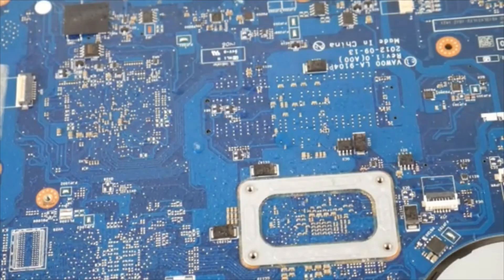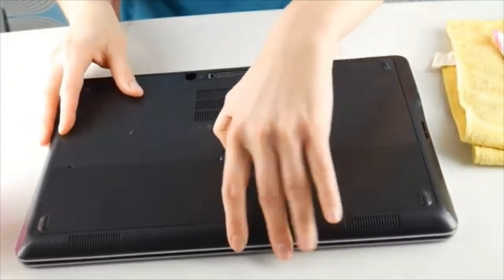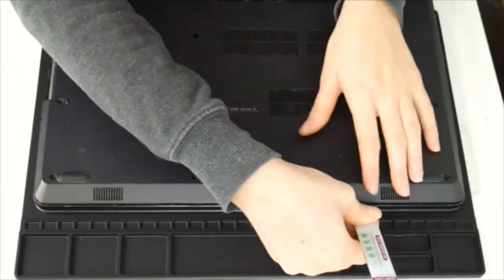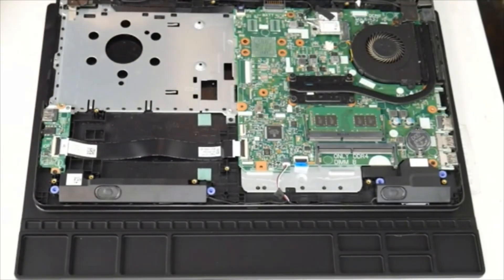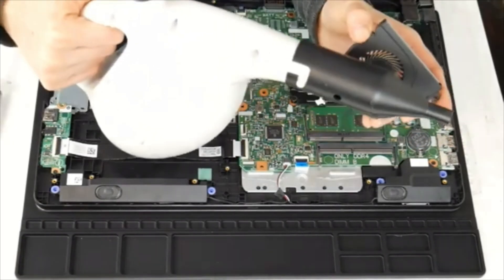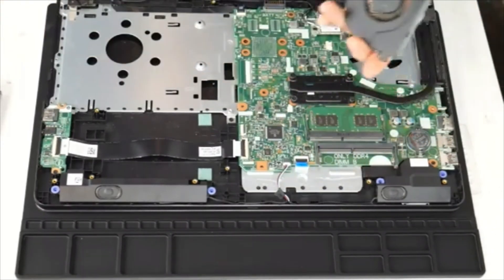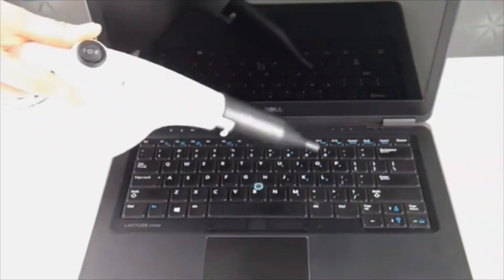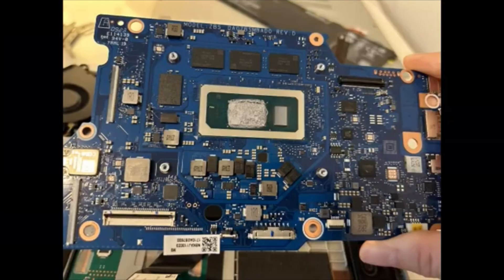What to Do When You Spill Water or Coffee on Your Laptop - Step-By-Step Guide on How to Fix It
Oh no! Did you spill water or coffee on your laptop? Do not panic, watch our technician take you through step-by-step instructions on how to fix it. What kind of liquid did you spill?

Amazon links for items in the video:

Issac Asimov books in video

KWM Switch

70% Rubbing alcohol

Work mat

High-pressure air duster

Compressed air can: